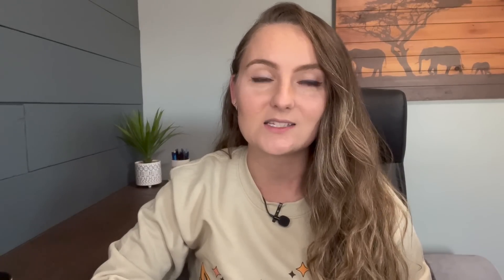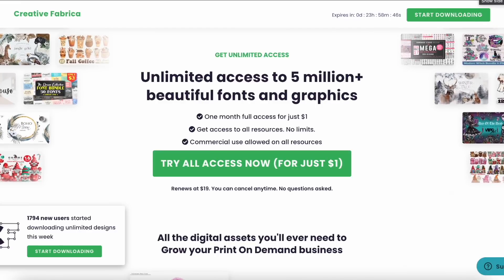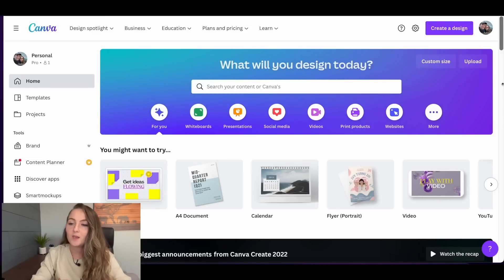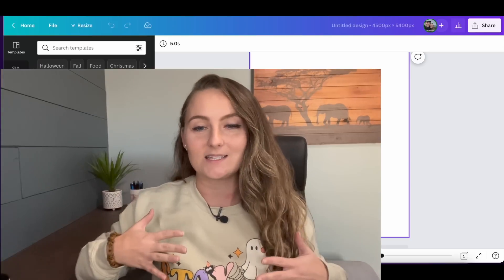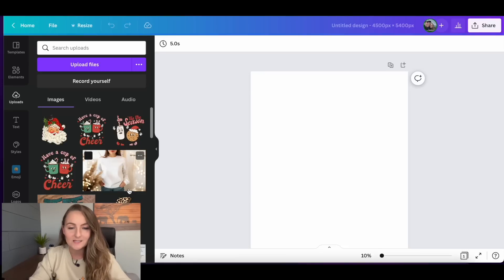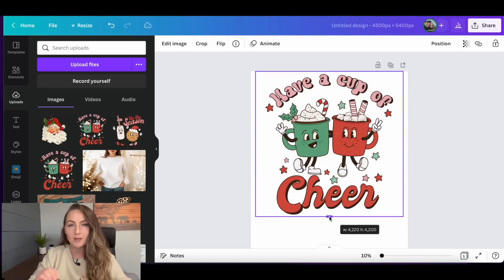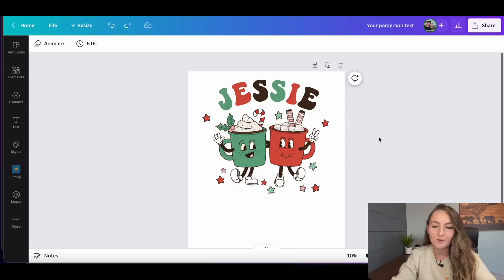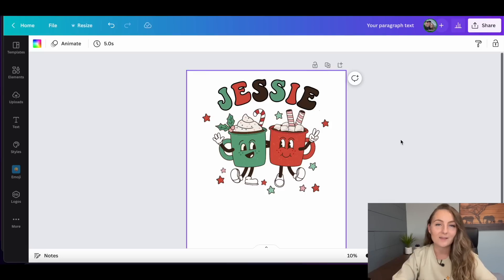How To Edit Creative Fabrica Designs In Canva 🔥 (BONUS How To Add CF Fonts To Canva!)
If you love Creative Fabrica but wanted to know how to edit the designs you download from their site, then this video is for you!

0:00 Intro
2:07 Upload Font To Canva
5:07 Erase Parts Of Design
7:11 Editting Fonts